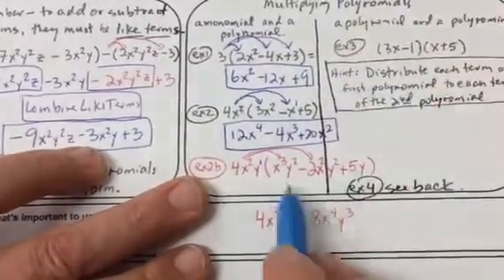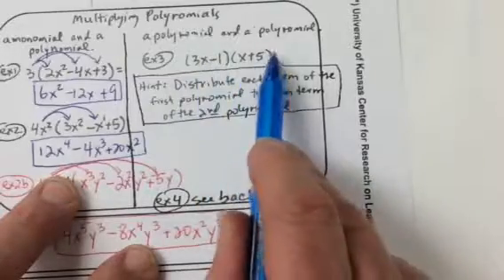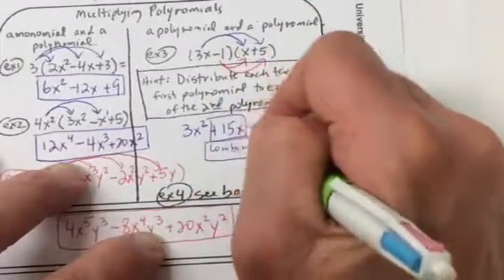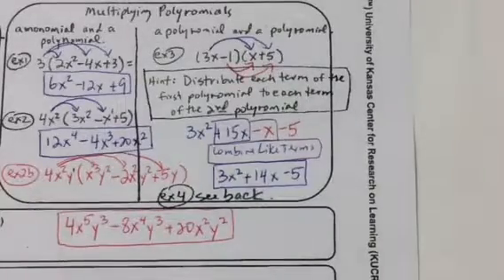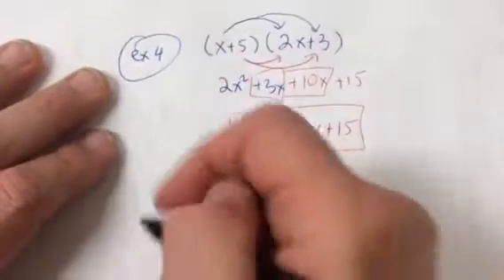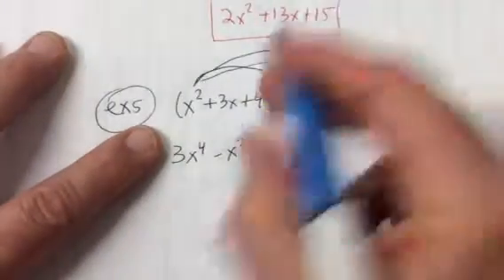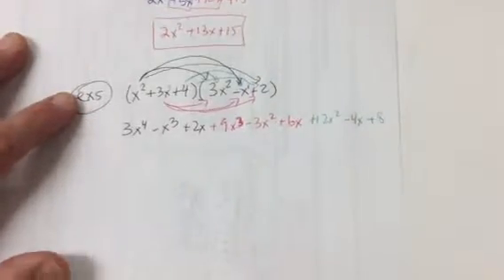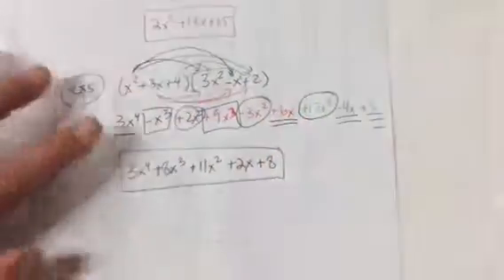Unit 6 - add sub multi polynomials part 2